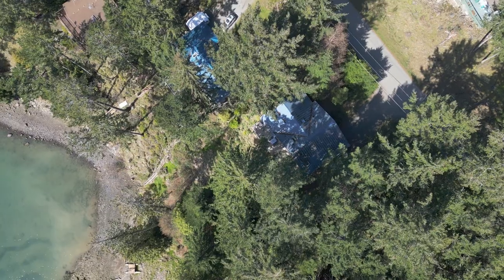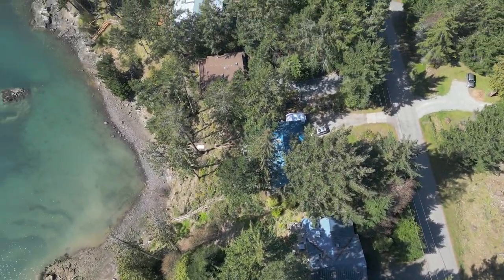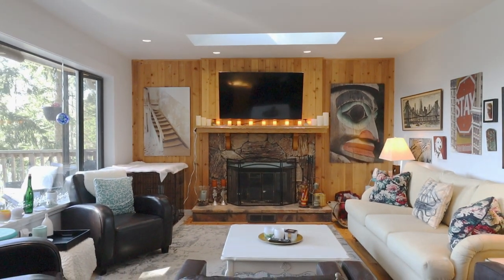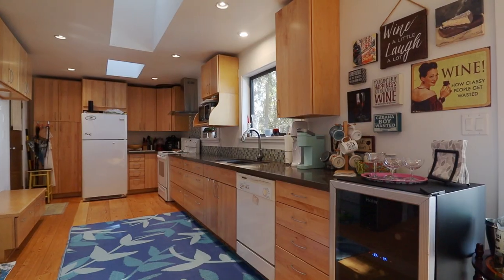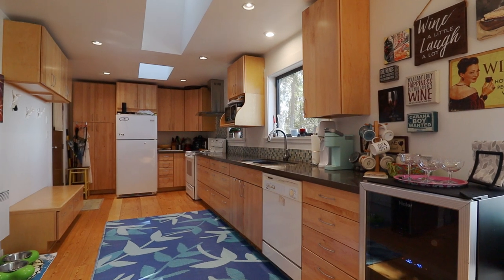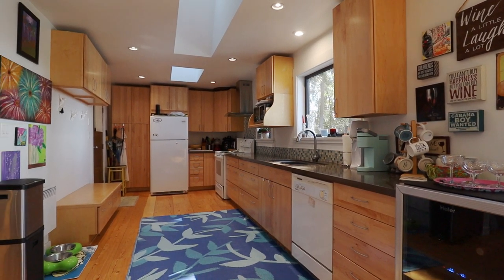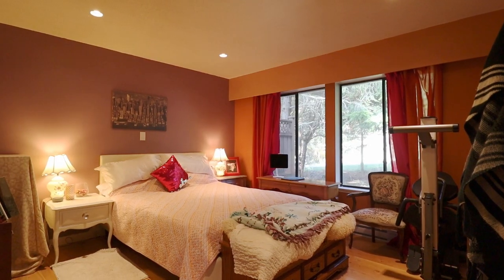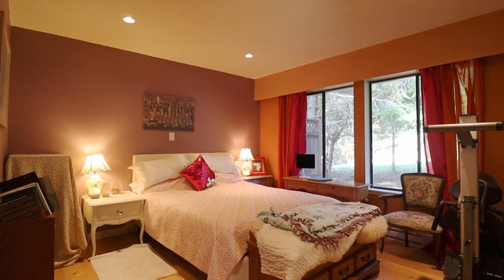2779 Schooner Way - Pender Island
Welcome to paradise! Waterfront home overlooking Thieves Bay Marina! Main level entry leads to spectacular water views from SW facing open plan living/dining/kitchen with numerous skylights. Spacious balcony spans entire width to soak up the views, listen to seals in marina, & spot orcas just beyond marina breakwater! This is one of the best places in the Southern Gulf Islands to see the resident orca pop.! 2 beds & large bath with large jetted tub & separate shower. Walk-out bsmt with separate entry offers option for rental suite(again offering water views). Unfinished large storage room. Thieves Bay Marina offers low cost moorage for boat owners and a tennis court. Benefits from municipal water. Separate septic system. Experience the magic of Pender Island!